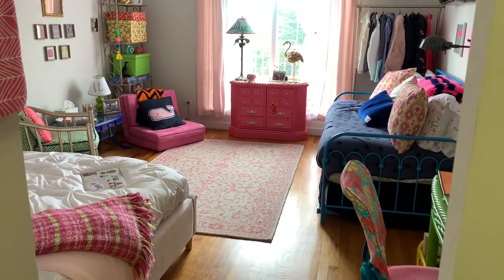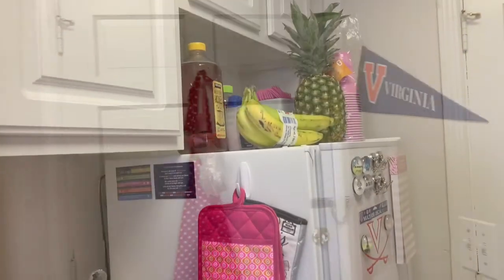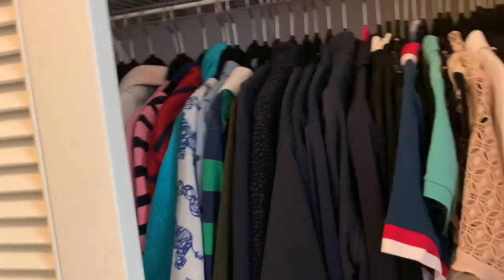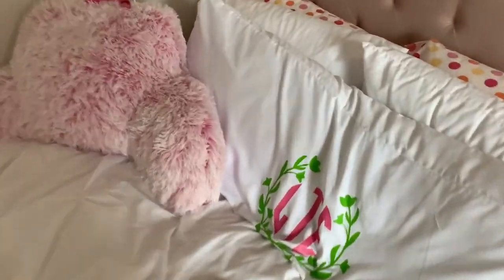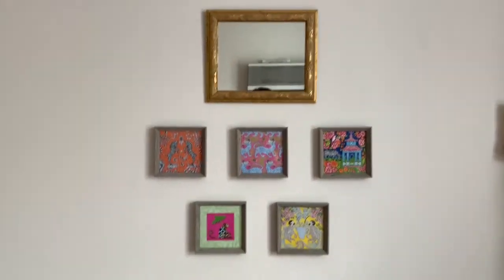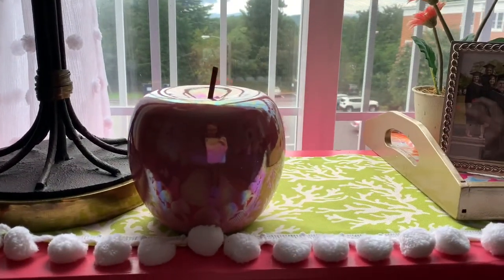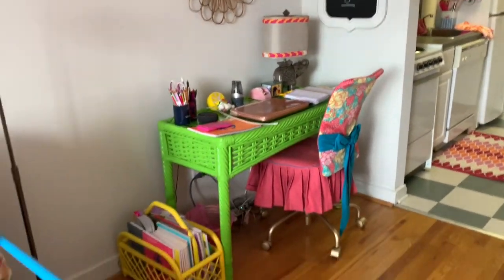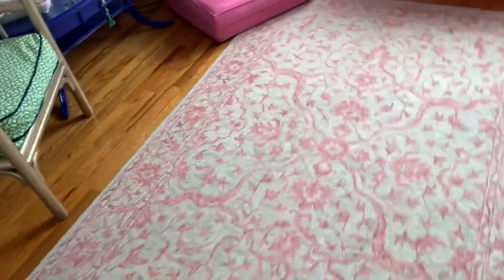UVA Off Grounds Apartment Tour- Thrifted/ DIY Furniture And Decor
Welcome to my crib. It’s very pink